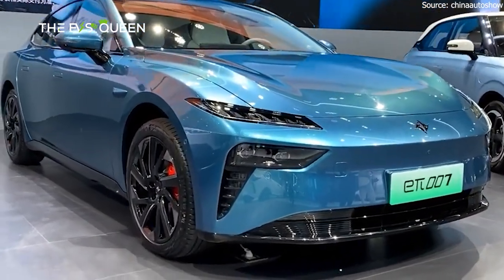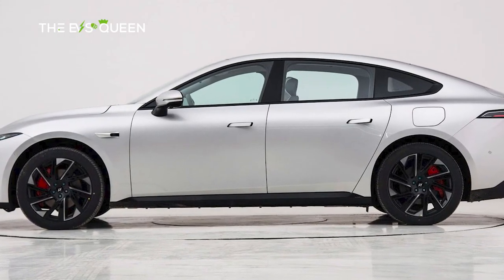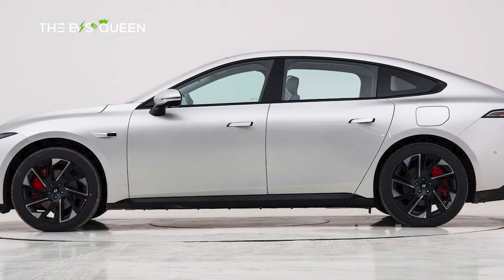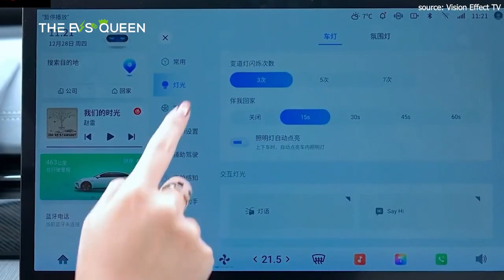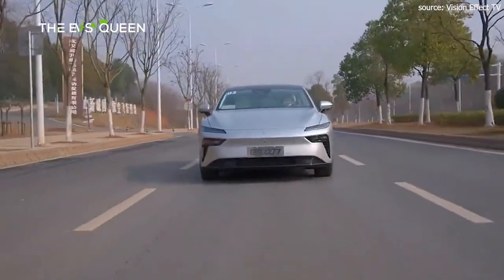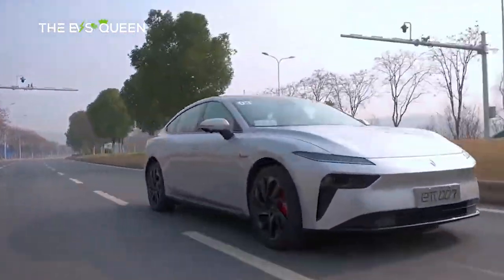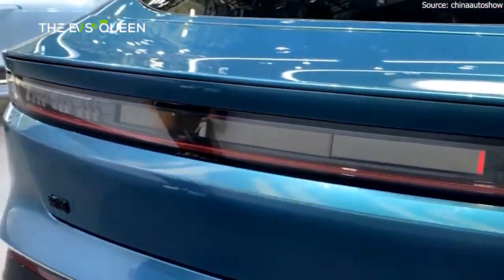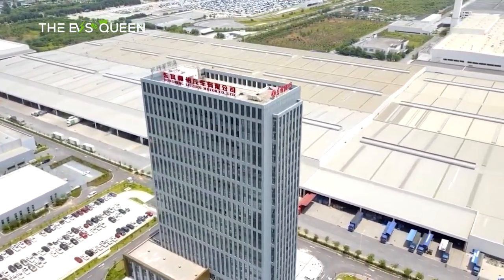Dongfeng eπ007 Set for Official Launch on this month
Huawei's Luxeed S7: A Revolutionary Electric Sedan with an Impressive Range of Up to 855 km